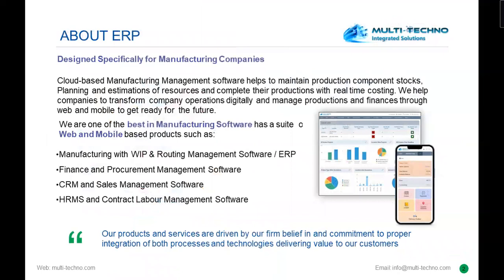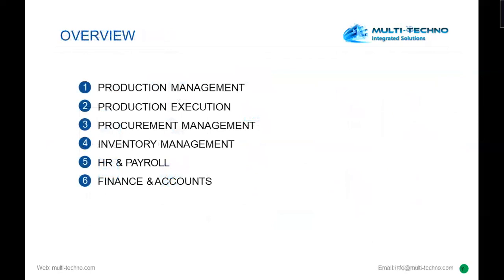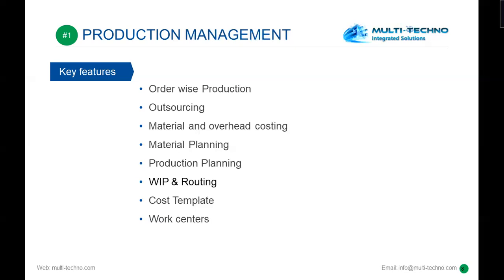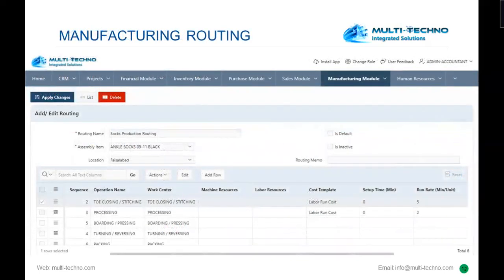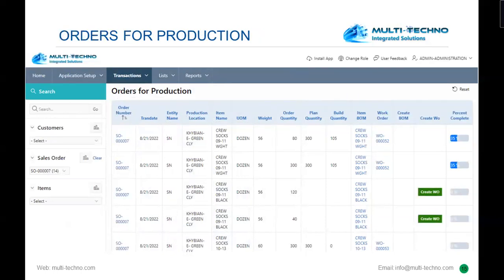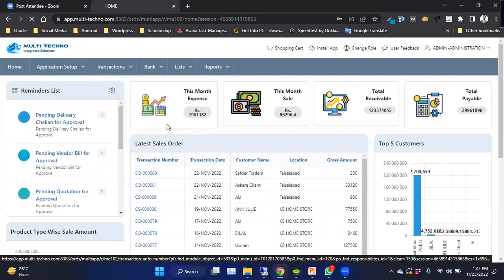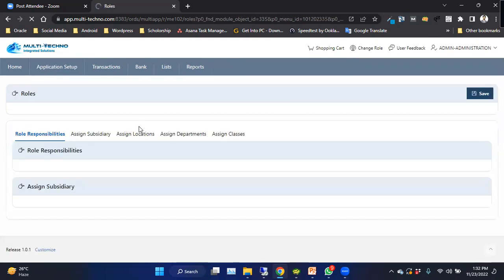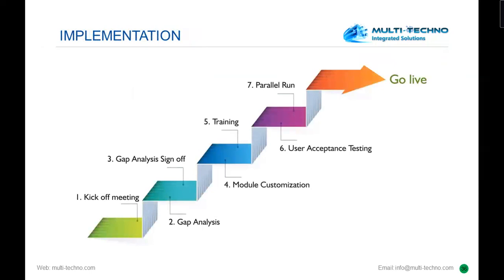Oracle APEX Manufacturing ERP Presentation / Evaluation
ERPstuff took this initiative to showcase different products developed using Oracle technology and this video is part of the same initiative. The video is about exploring a manufacturing application developed using Oracle APEX and Oracle Database 19c. The modules presented in the video were the following,

1. Production with WIP & Routing Management Software / ERP
2. Finance and Procurement Management Software
3. CRM and Sales Management Software
4. HRMS and Contract Labour Management Software

The video will cover two parts for the audience a. Get an Idea of the strength and capabilities of Oracle APEX and b.  A Manufacturing complete cycle Application available for both cloud and on-premises installations. multi-techno.com